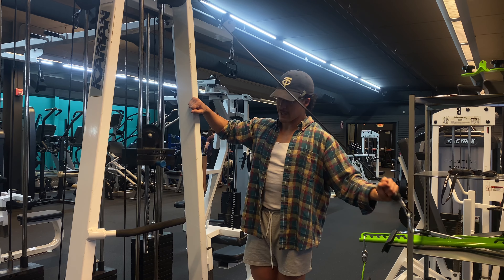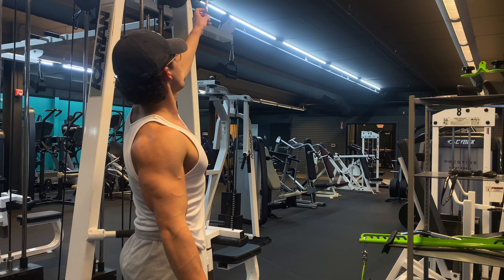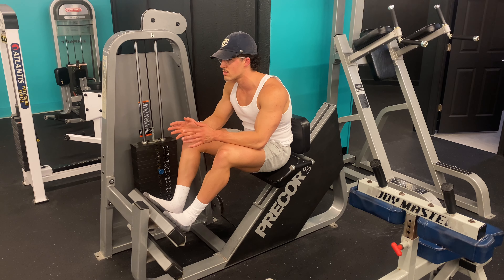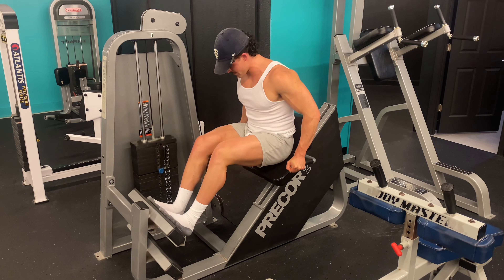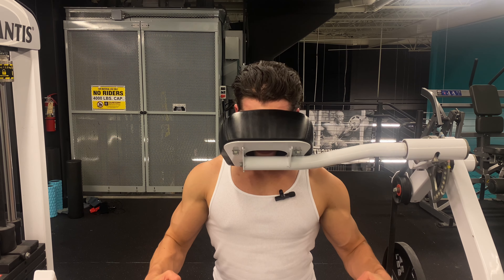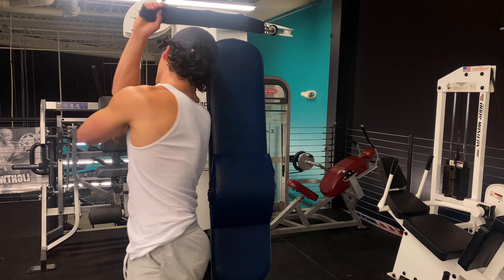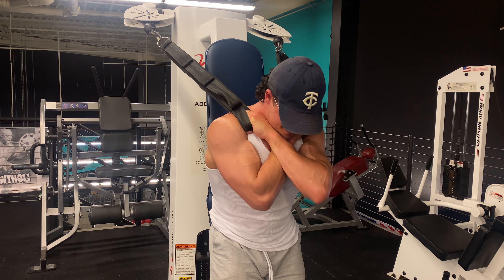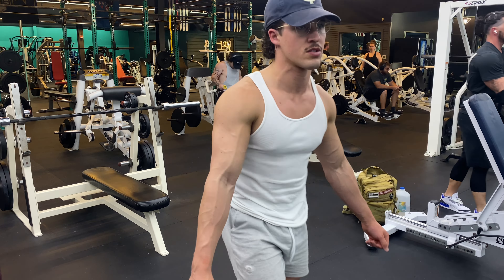Return of the Jacked Guy III: Neglected Muscles Day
Neck progress has been good, calves….idk